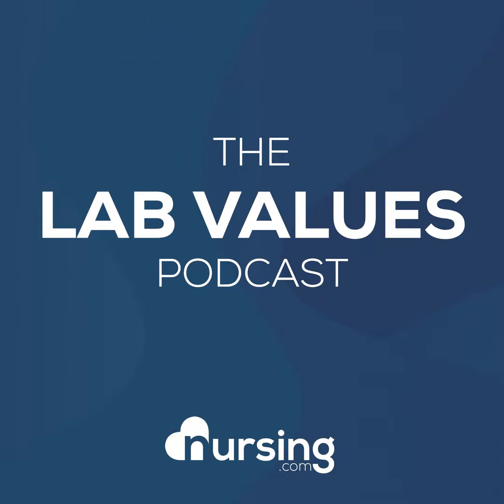Creatinine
What is the Lab Name for Creatinine (Cr) Lab Values?

                   What is the Lab Abbreviation for Creatinine?

Cr

                   What is Creatinine in terms of Nursing Labs?

Creatinine (Cr) is a byproduct of creatine metabolism, and it is excreted by the kidneys. Creatinine is created in proportion to muscle mass and usually stays stable.

                   What is the Normal Range for Creatinine?

0.7-1.4 mg/dL

                   What are the Indications for Creatinine?

  •  Identify:

       •  Muscular disorders

       •  Renal disease

                   What would cause Increased Levels of Creatinine?

  •  Gigantism

  •  Acromegaly

  •  Renal disease

  •  Rhabdomyolysis

  •  Dehydration

  •  Shock

  •  Hyperparathyroidism

                   What would cause Decreased Levels of Creatinine?

  •  Loss of muscle mass

  •  Muscular Dystrophy

  •  Inadequate protein intake

  •  Pregnancy

  •  Liver disease